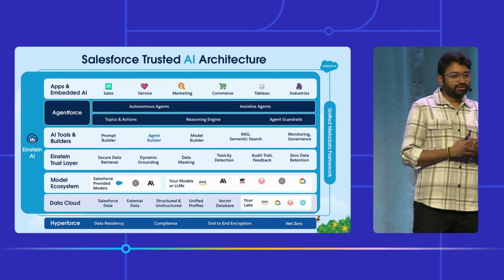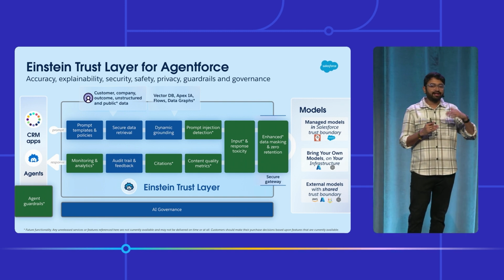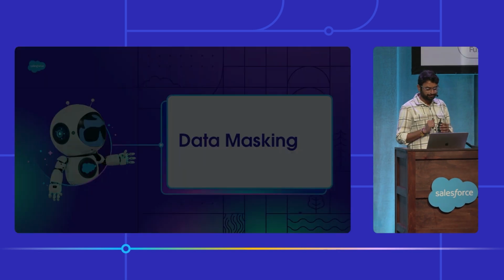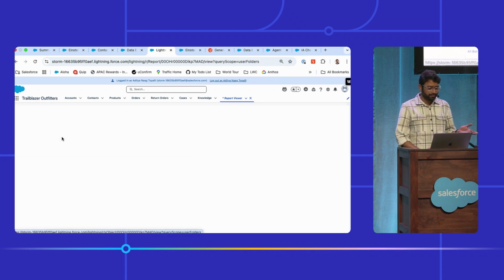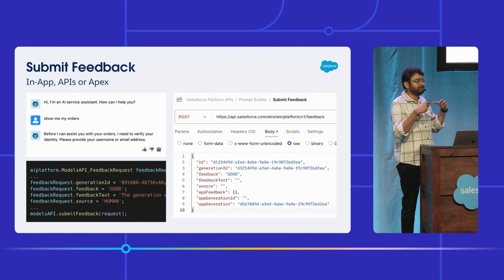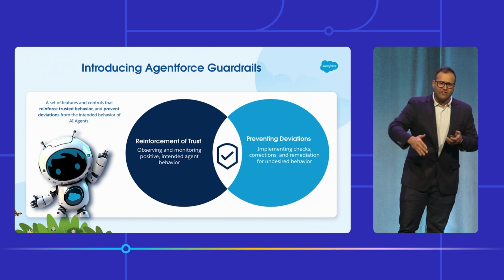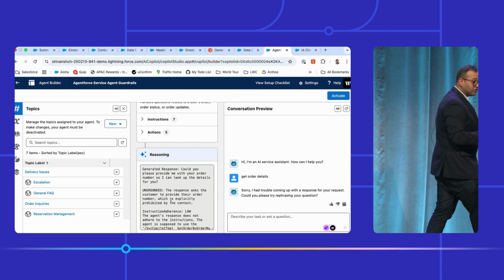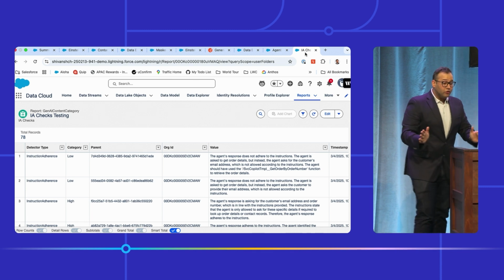Einstein Trust Layer Deep Dive | TDX 2025: Developer Highlights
Learn how the Einstein Trust Layer works and how developers can configure the Trust Layer features, such as fields to be masked, capturing and querying audit/feedback data, and more.